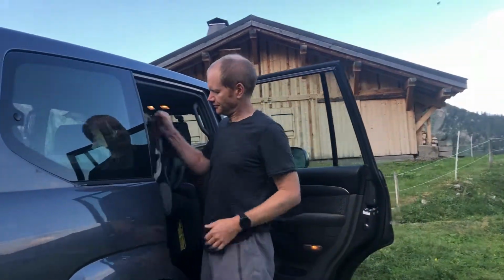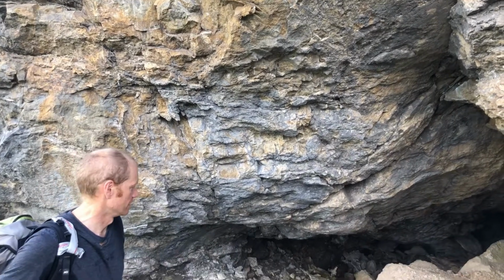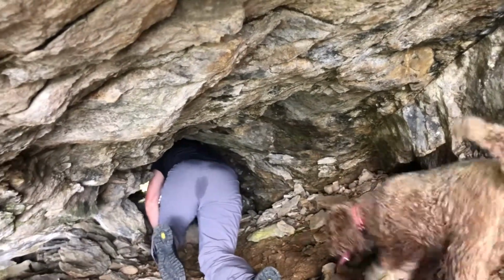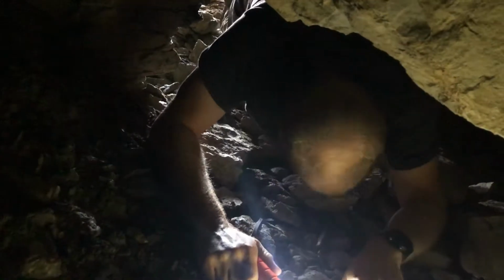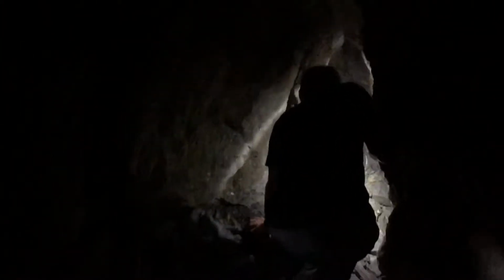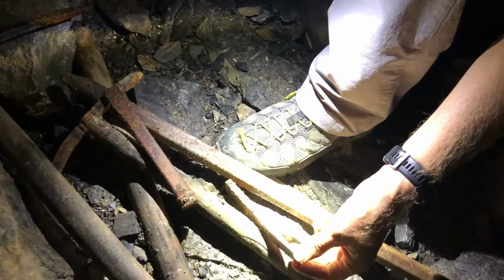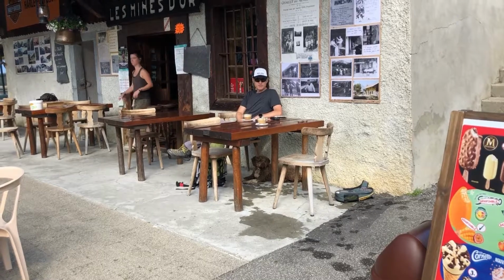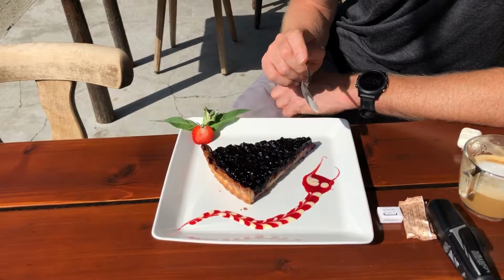Morzine's Gold Mines - we explore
Last week Dorrien and I found the entrance, this week Gareth and I intrepidly explore